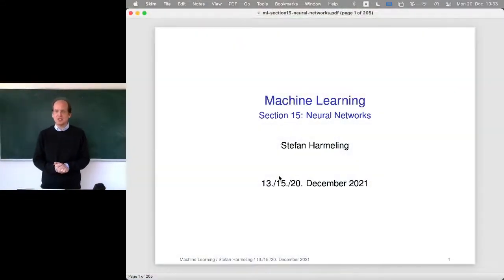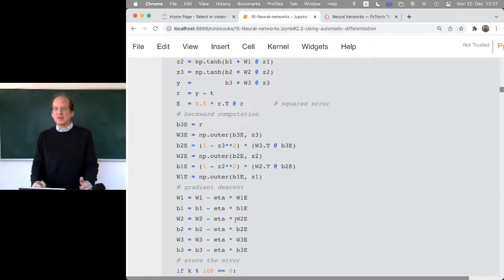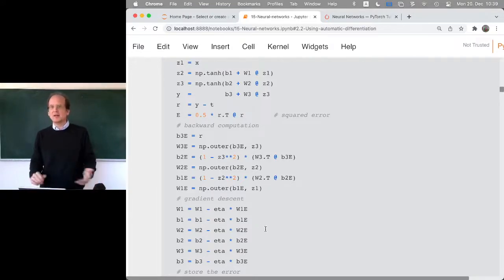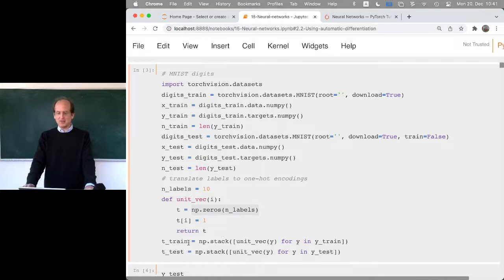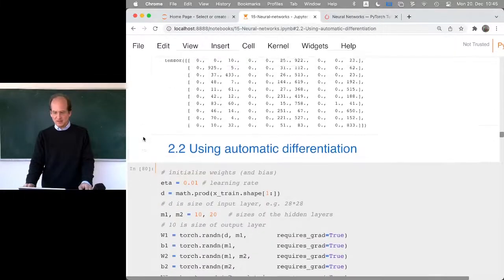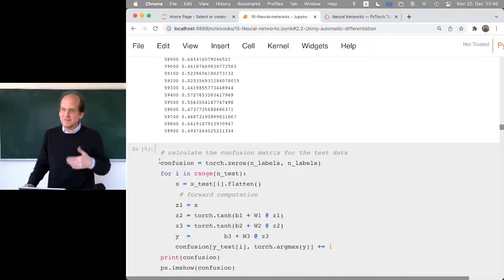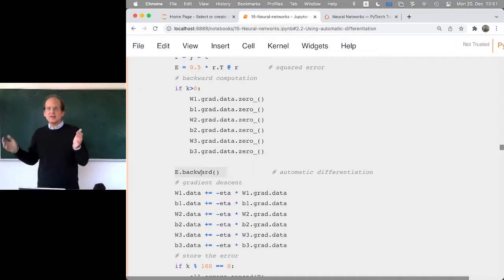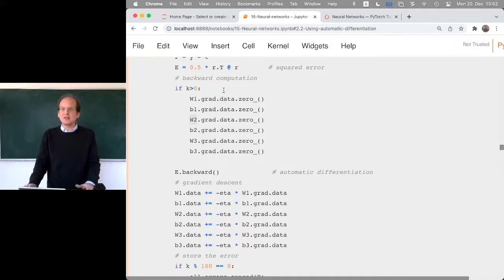2021-12-20 Machine Learning Lecture 20/28 - Neural Networks - building blocks and pytorch example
Building blocks
Playing around in Jupyter notebook